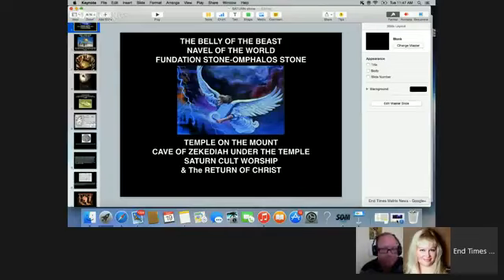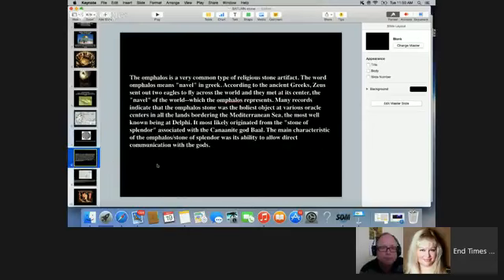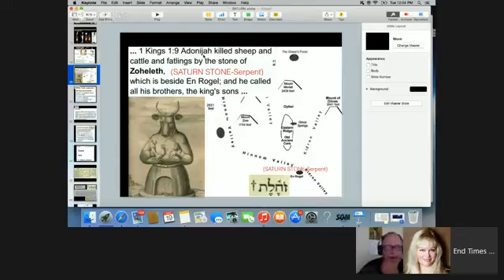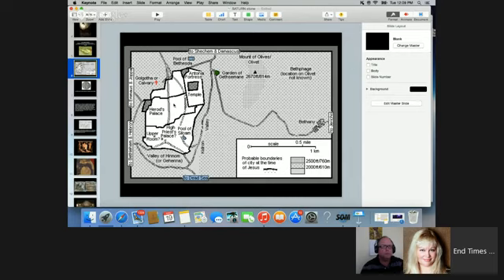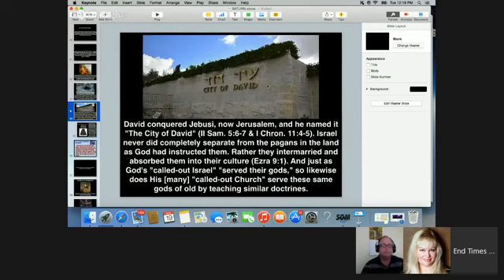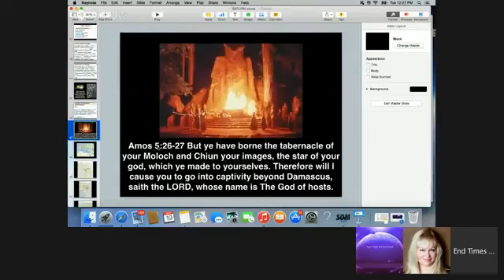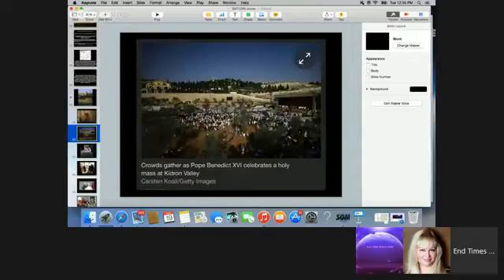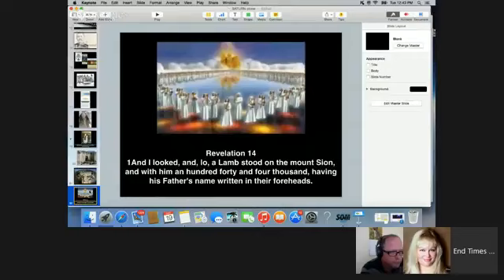REVEALING THE BELLY OF THE BEAST~ TEMPLE MOUNT, THE ABYSS! & SATURN WORSHIP...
REVEALING THE BELLY OF THE BEAST~ TEMPLE MOUNT THE ABYSS! SATURN WORSHIP By End Times Matrix News..

Video By End Times Matrix News...
 THE TEMPLE MOUNT ACCORDING TO THE BIBLE AND 11 VERSES FROM JESUS TALKING ABOUT HELL_ VALLEY OF HINNOM CONNECTED TO THE VALLEY OF REMPHAN&gt; THE FOUNDATION STONE IS THE NAVAL OF THE WORLD! THERE ARE GATES CONNECTED TO THE CAVE UNDER THE TEMPLE AND CERN IS ALSO CONNECTED TO OPENING THEM OVER APOLLOS TEMPLE! TWO TEMPLES TWO DUAL GODS!